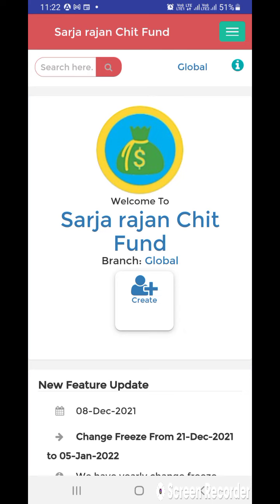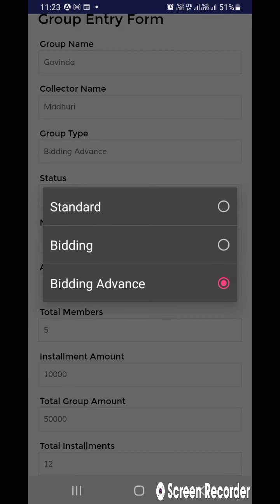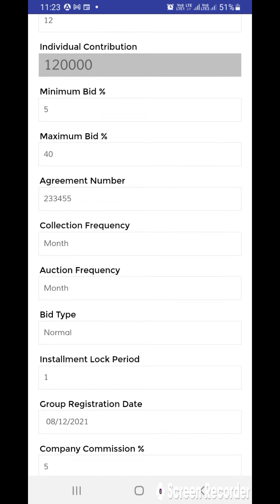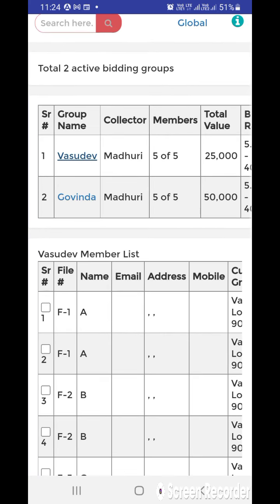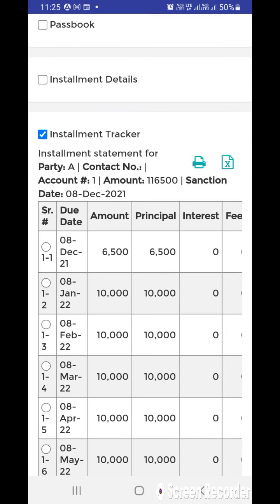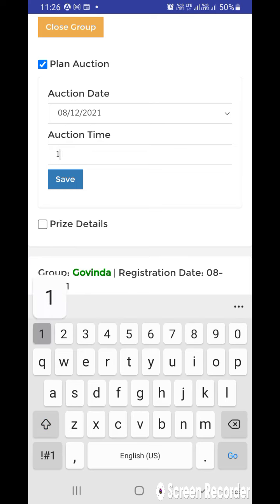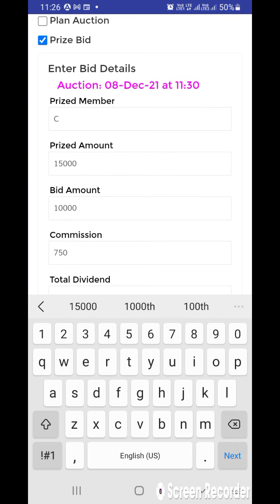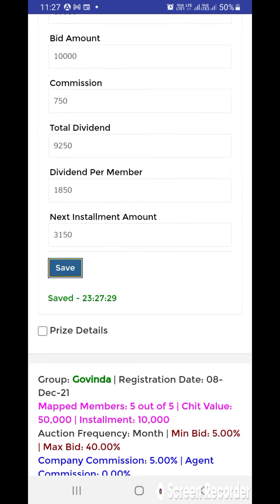Chit Fund Software Demo in Hindi | Jainam Software for Group & Member Management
Managing Chit Fund Groups, Member Accounts, Installments, and Deposits is now easier than ever with Jainam Software!

📽️ In this video, see how you can:
✅ Create Chit Fund Groups
✅ Add and manage members
✅ Set installment and collection plans
✅ View account statements and passbooks
✅ Declare winners and assign rewards/gifts
✅ Track deposits and collection efficiently

Jainam Software is a powerful Loan Origination & Loan Management System (LOS + LMS) designed for:
✔️ NBFCs
✔️ Chit Fund Companies
✔️ NIDHI Companies
✔️ Microfinance Institutions
✔️ Credit Co-operative Societies

It automates your entire loan, chit, and deposit process with digital banking APIs — giving you full control, visibility, and ease of management.